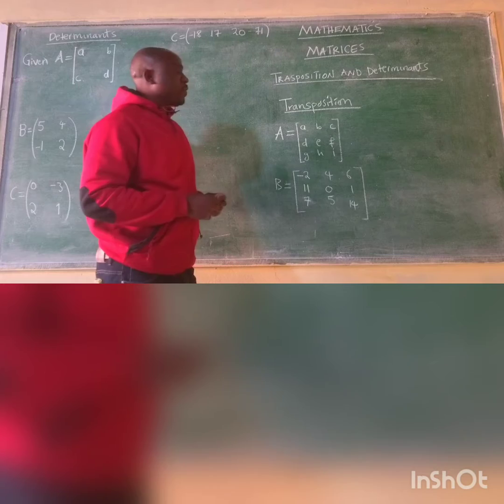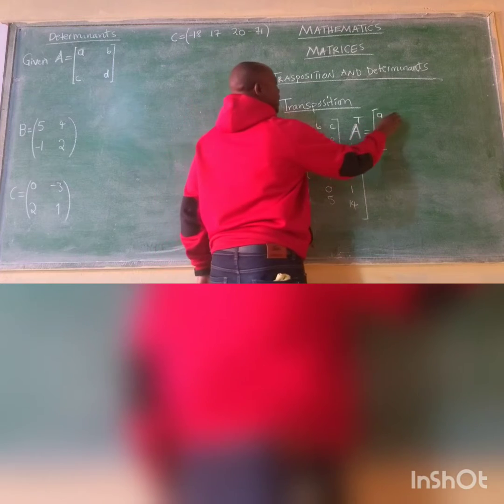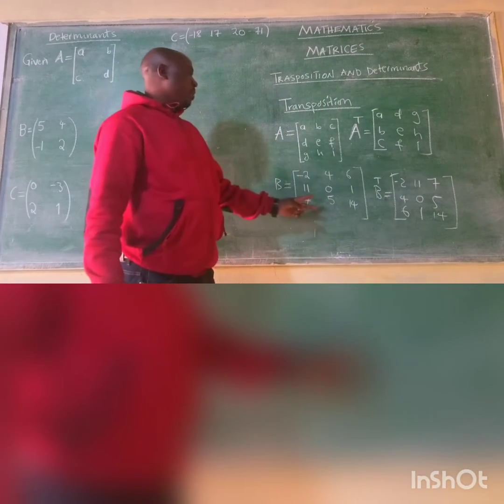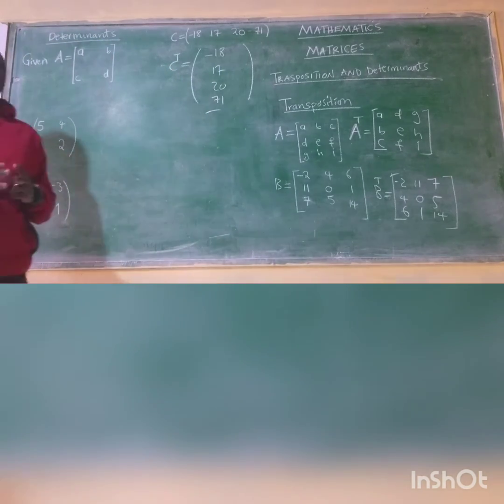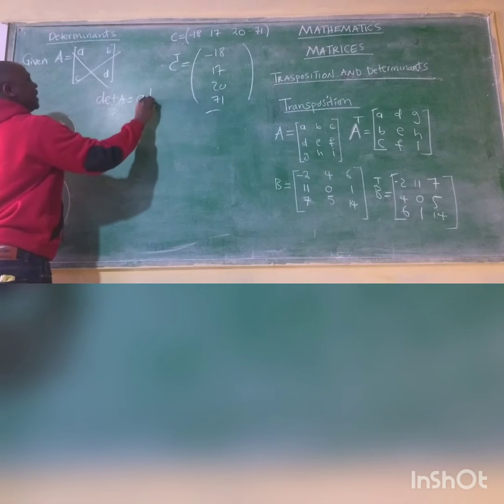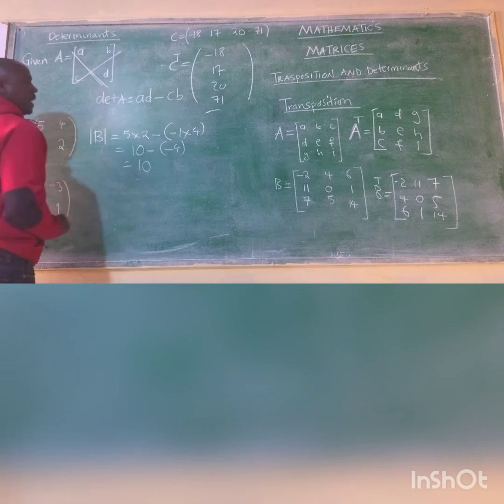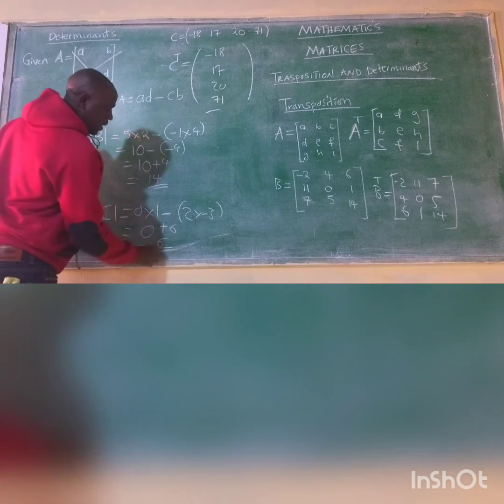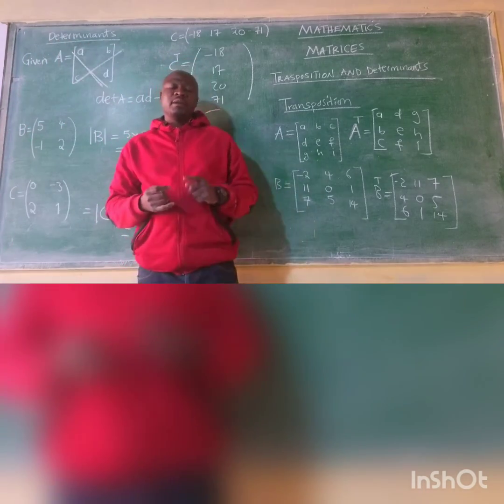July 30, 2021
G10 to 12 mathematics syllabus Zambia